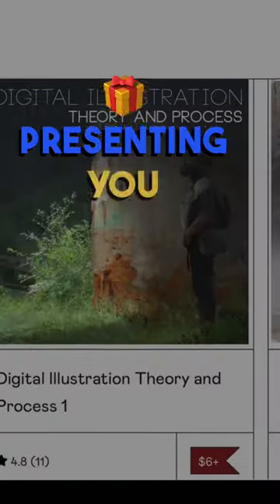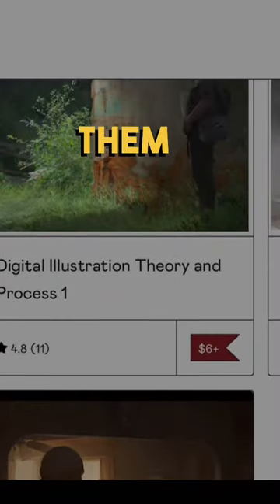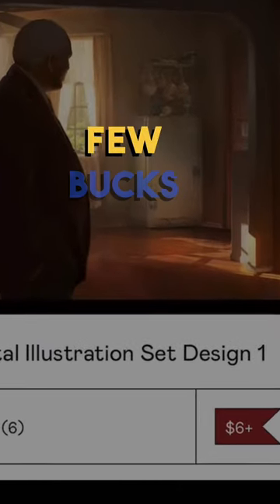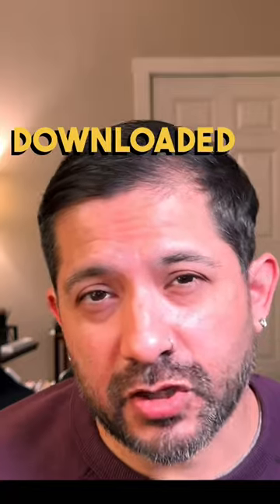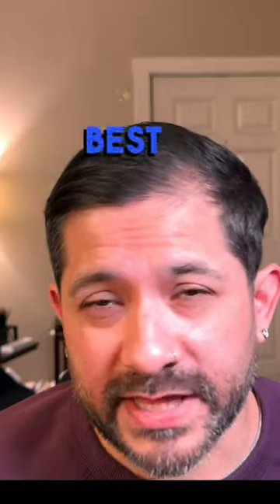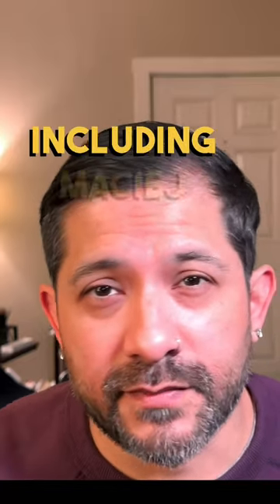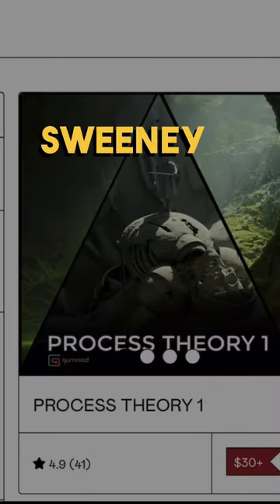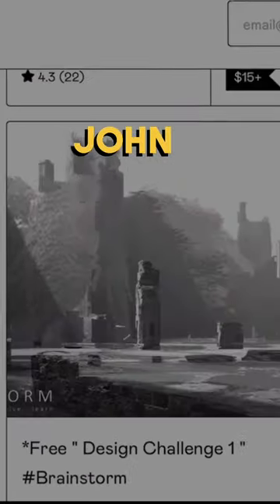Get free art tutorials from the best in the industry on gumroad.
Take your art to the next level by getting access to the best free art resources on gumroad.